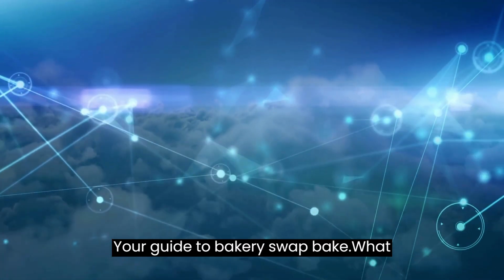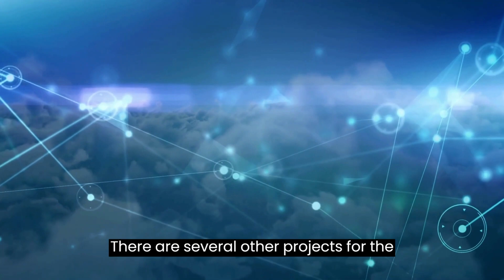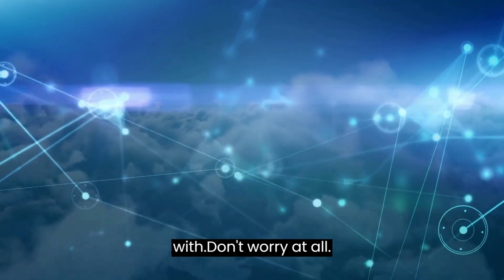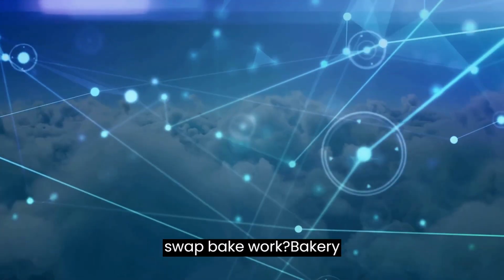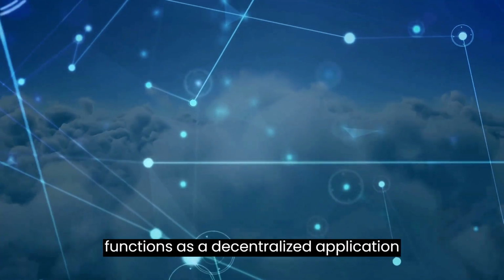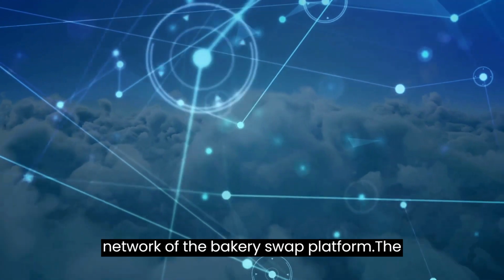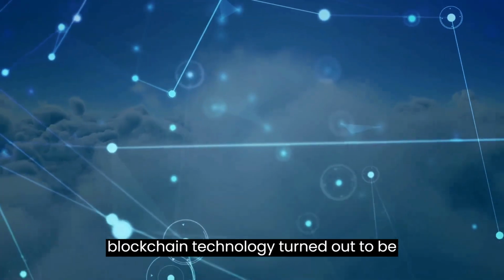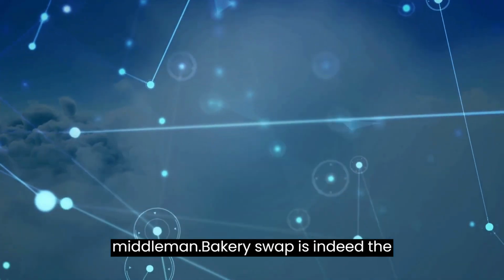Your Guide To Bakeryswap (Bake)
There are several other projects for the swapping of tokens, including SushiSwap and Uniswap, however, BakerySwap (BAKE) is known as the first open-source automated market maker and the DEX.

What is BakerySwap (BAKE) and how does it work? An automated market maker for the non-fungible tokens (NFT), BakerySwap, is hosted on the Binance Smart Chain. Notably, the BakerySwap is not the first decentralized exchange in the field of decentralized finance. There are several other projects for the swapping of tokens.

These include SushiSwap and Uniswap. Among these, the BakerySwap (BAKE) is known as the first open-source automated market maker and the DEX.

BakerySwap (BAKE) is highly recommended by a lot of people, however, some of the people are not sure what it is and where to begin with? Don't worry at all. Just take a sit relax and let's go for a few minutes ride in which we will tell you all that you need to know about the project. Besides, you will be trained how to begin your venture with one of the most user-friendly trading experiences available in the market.